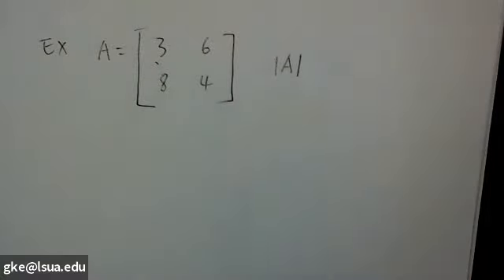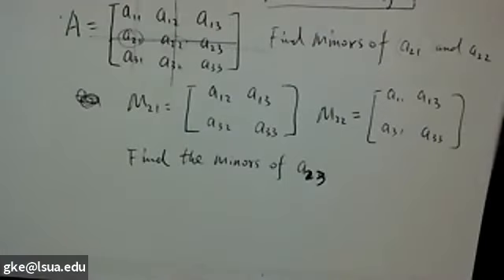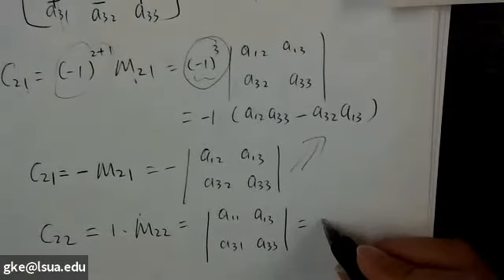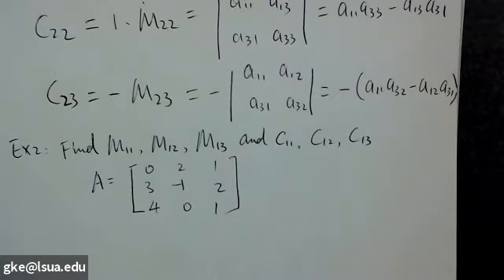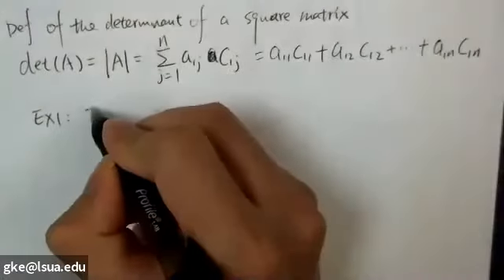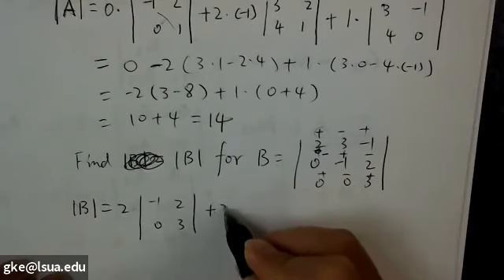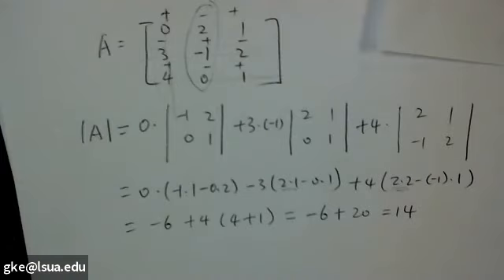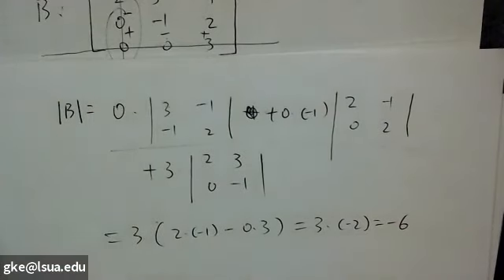Linear Algebra Class 4-2: Determinant of a Matrix